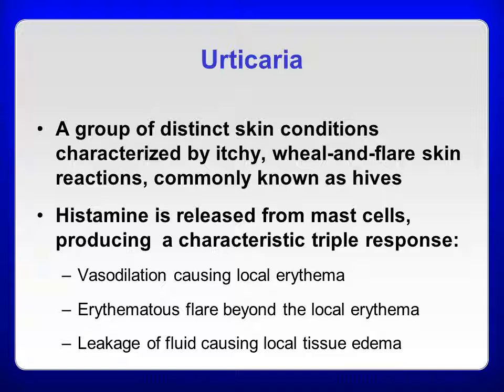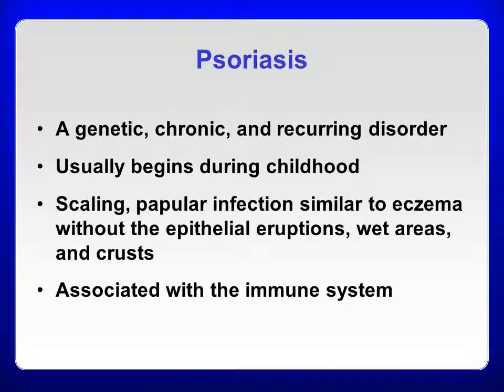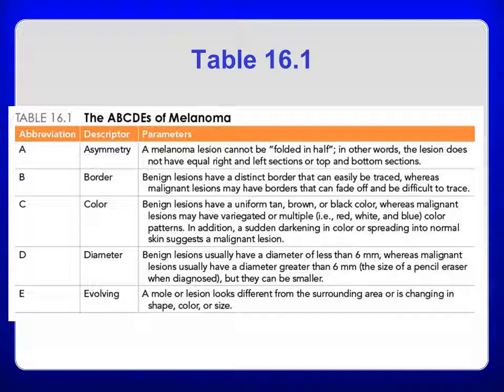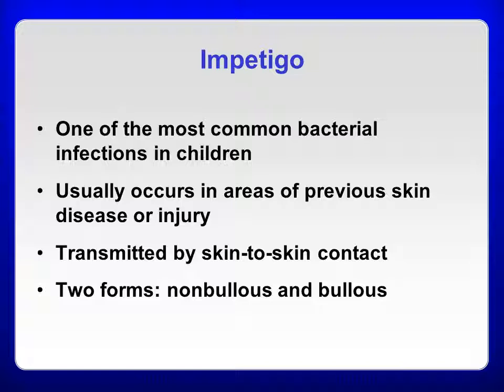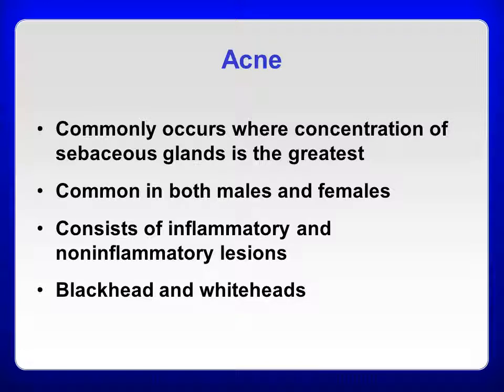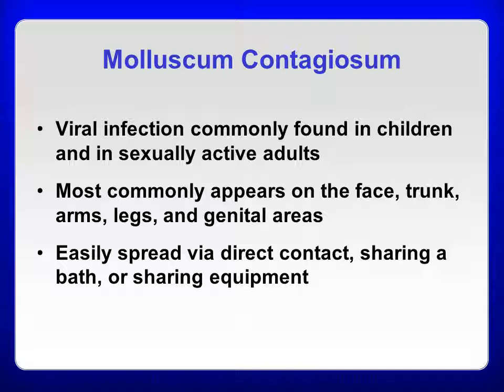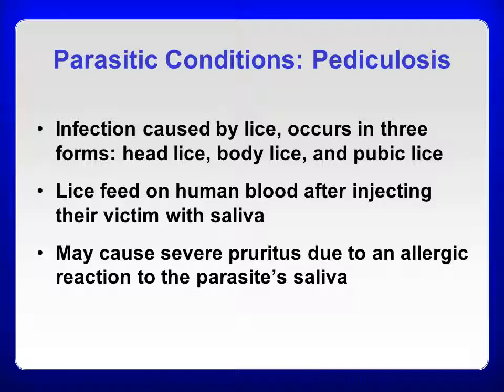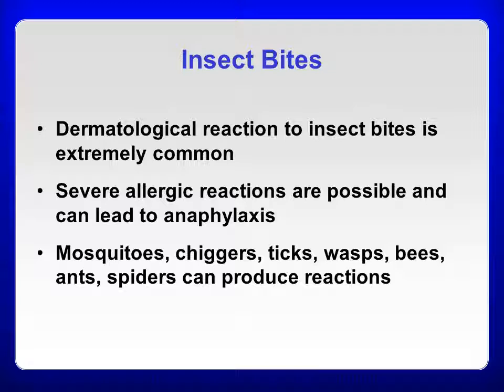Dermatology 310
Description